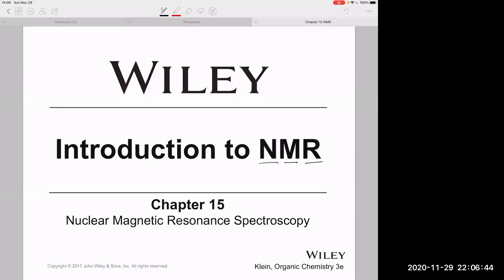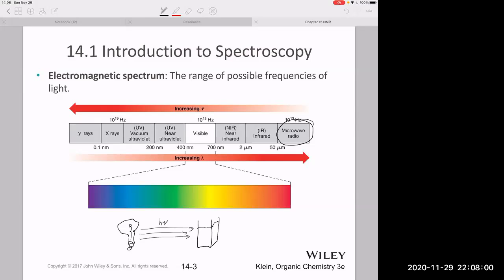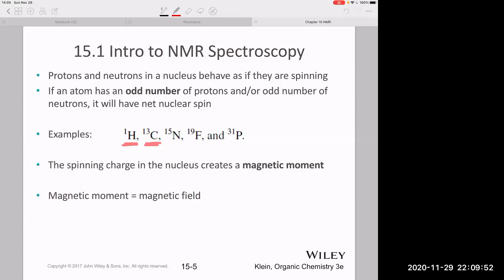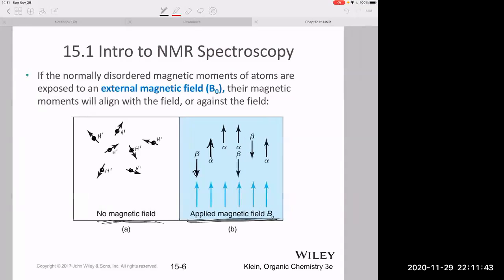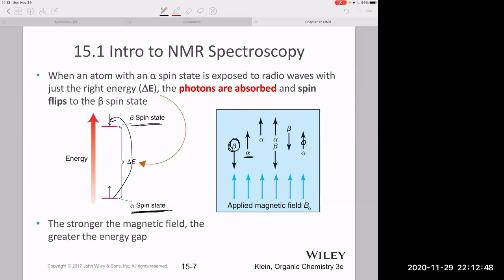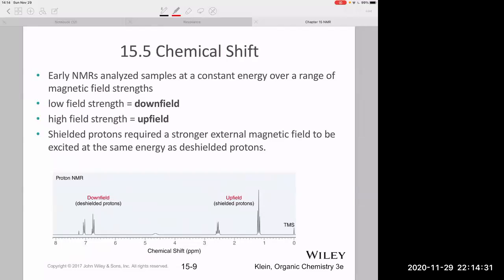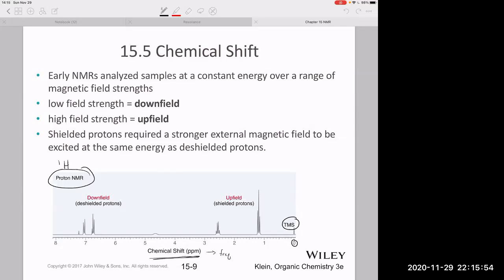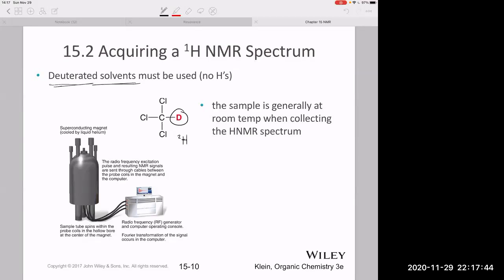Ch 15 NMR Introduction